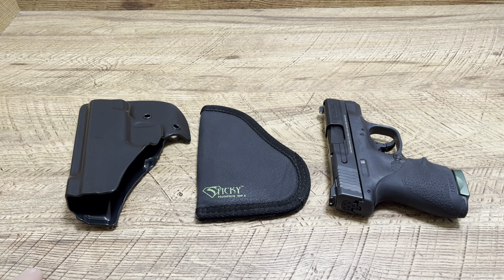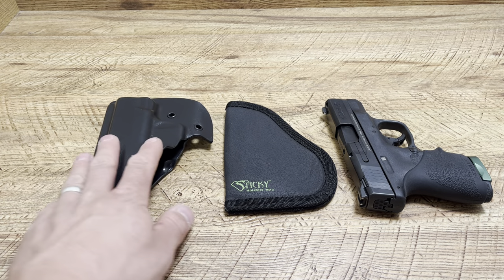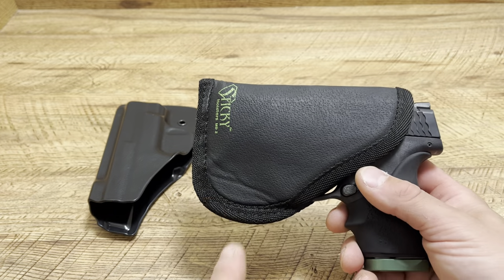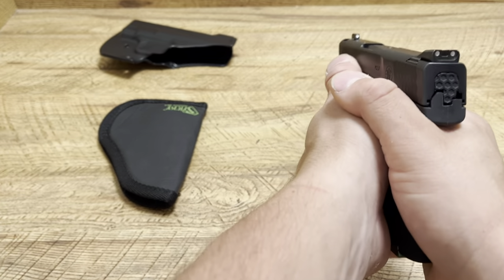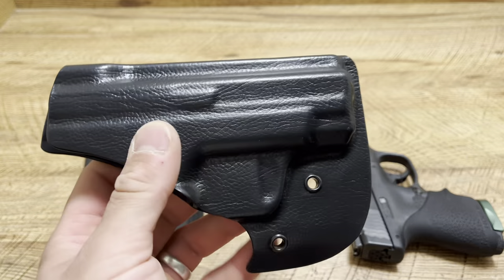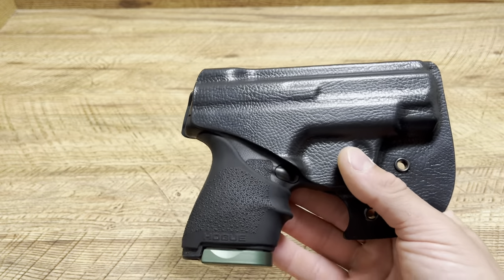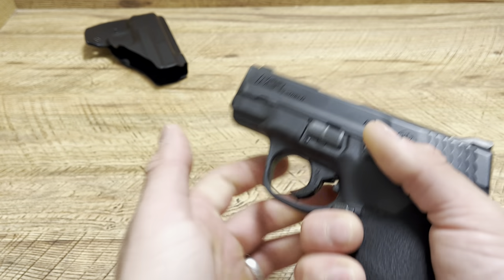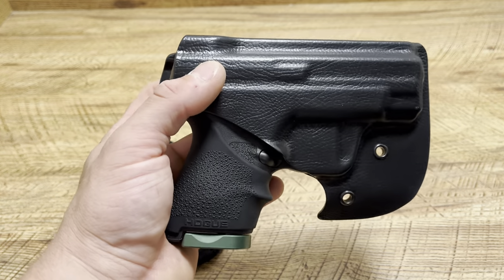Vedder Pocket Locker vs Sticky Holster